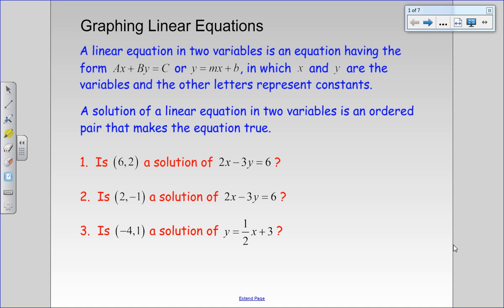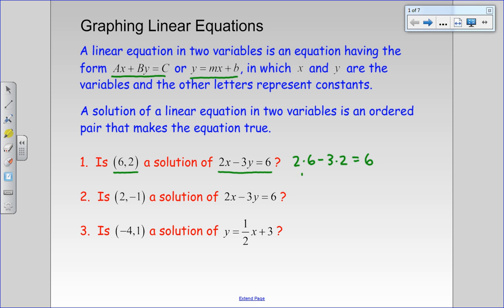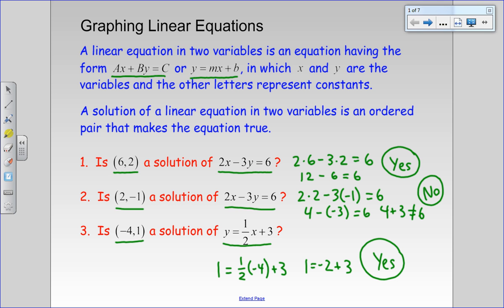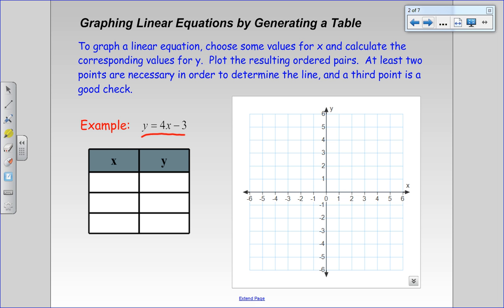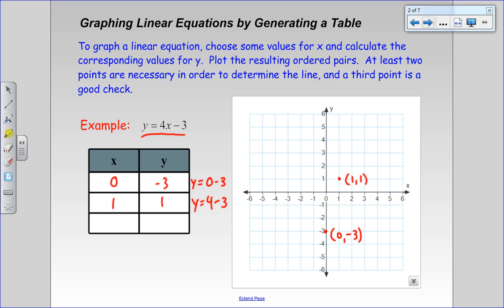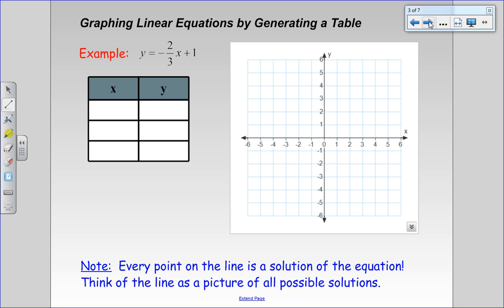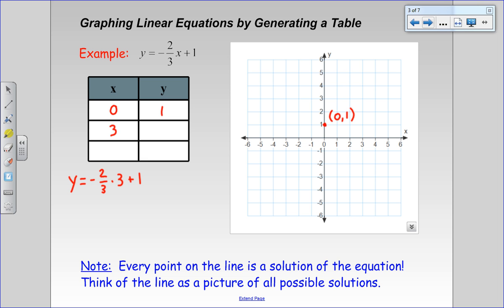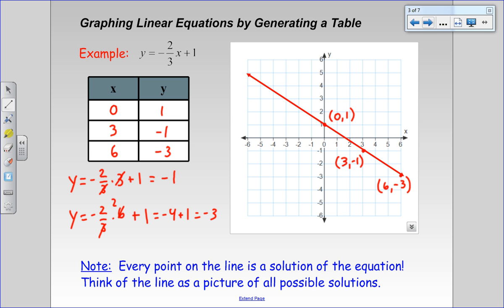U2 L2 Graphing Linear Equations (part 1)